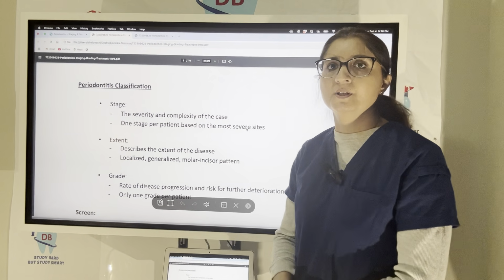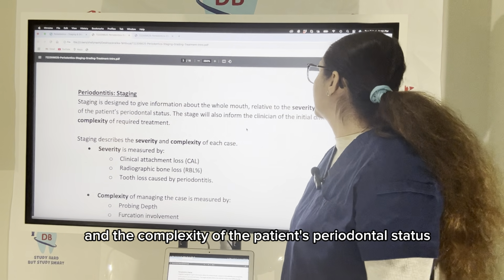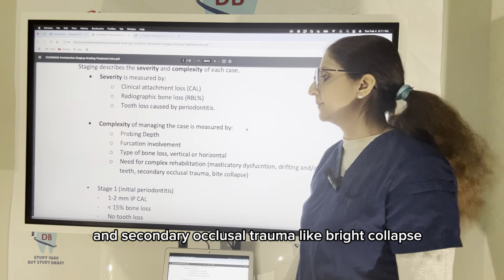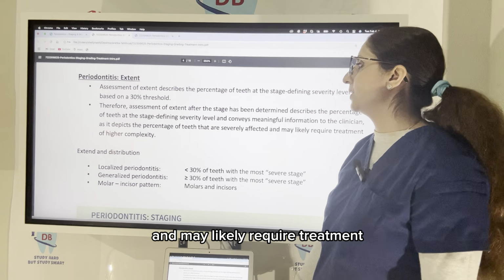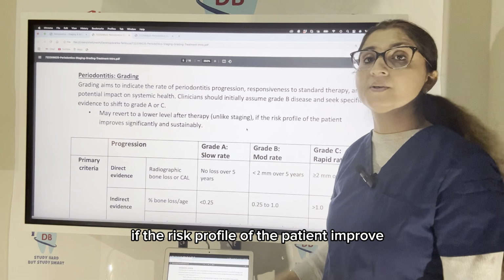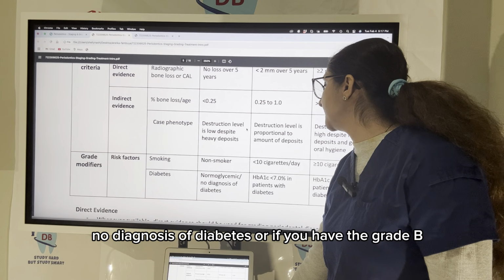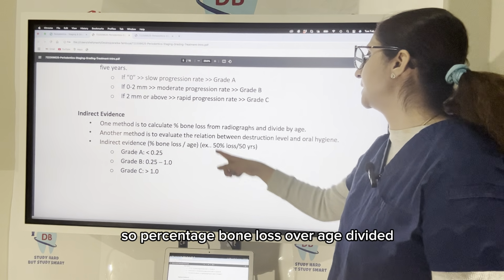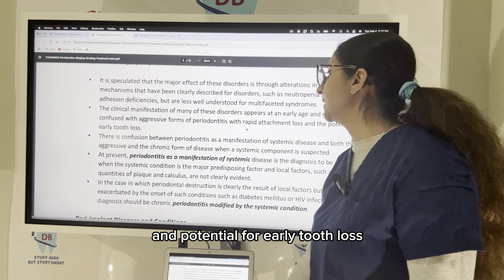Staging & Grading of Periodontitis Explained | Complete Guide for Dental Professionals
🦷 Staging & Grading of Periodontitis | Complete Guide for Dental Professionals

A recent update in the classification of periodontal disease helps express both the severity and complexity of the disease (Staging) and the patient’s risk for progression (Grading).

📌 What You'll Learn in This Video:
✅ The four stages (Stage 1-4) of periodontitis and how they are classified
✅ Key factors like probing depths, bone loss, occlusal trauma, and hygiene access
✅ The difference between localized and generalized periodontitis
✅ How to assess disease progression (Grade A, B, C) based on patient factors
✅ The role of risk factors like smoking and diabetes in periodontitis management

Understanding staging and grading is crucial for effective diagnosis, treatment planning, and long-term periodontal health.

📢 FREE 30-Min Zoom Orientation with Dr. Sehar!

🔹 Follow Us for More Dental Insights!